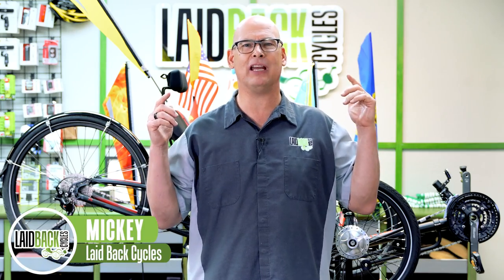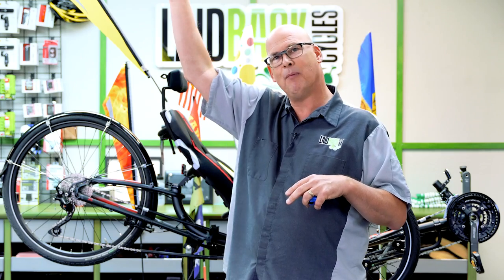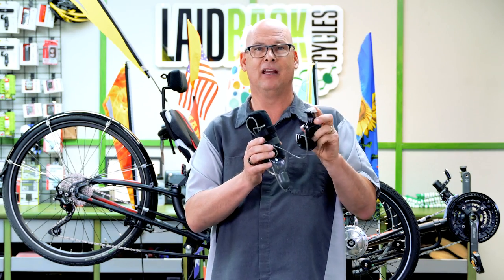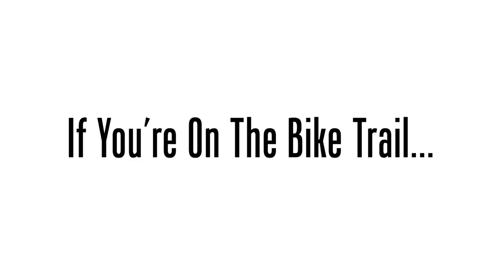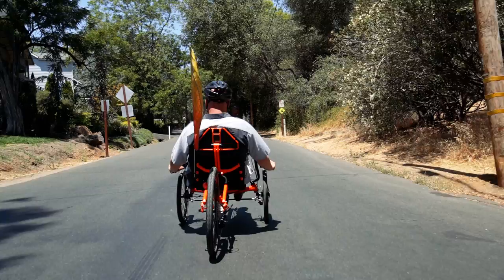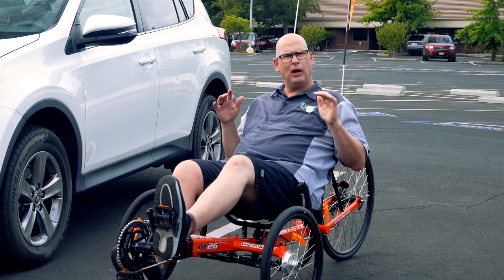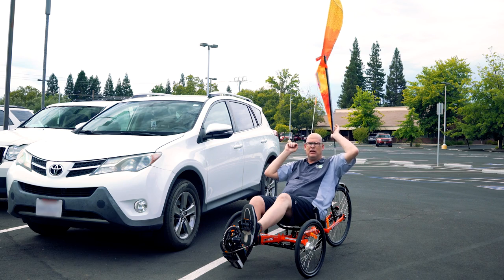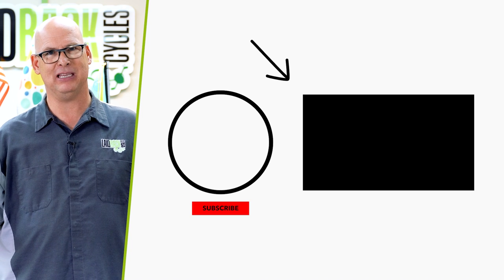How to Make Your Recumbent Trike Visible: DON'T Get Hit By A Car!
A common question about recumbent trikes is: "Can cars see me?" The answer is simple AND there are a few things to make your trike even more visible. Whether it be safety flags, Airzound horns, bell, blinky lights, or bright clothes, there are many ways to increase the visibility of your recumbent trike to be safer on the roads and trails.

Schedule a test ride today!